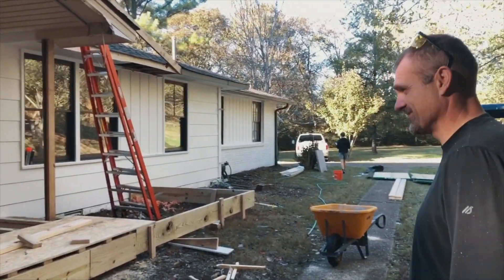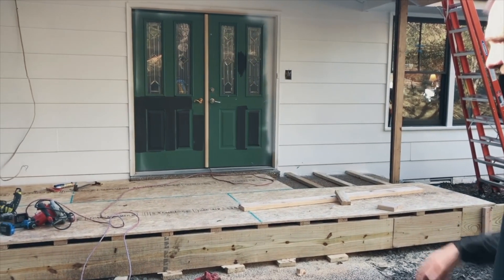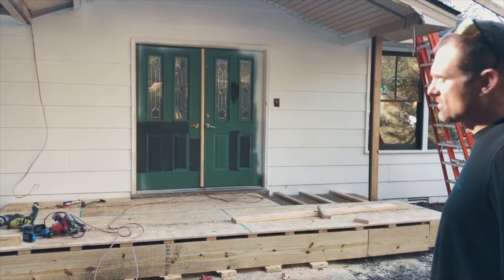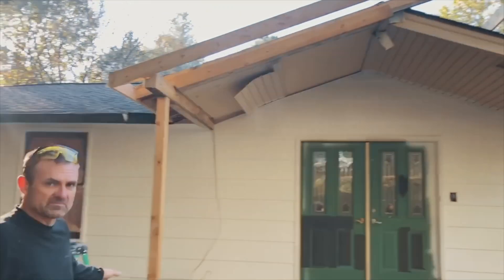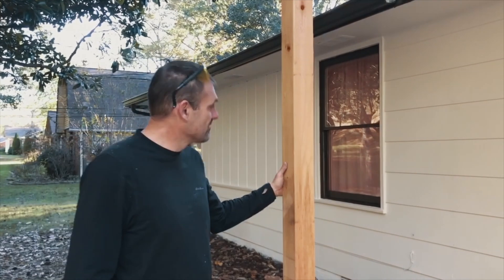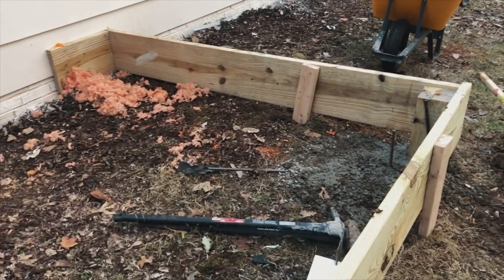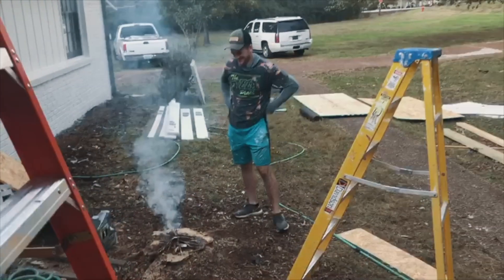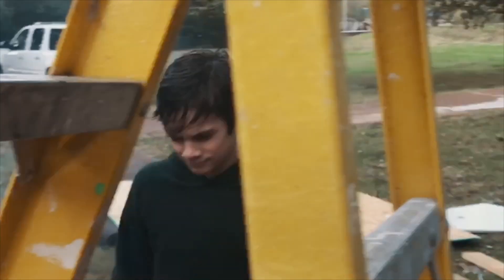Notes from Home - Episode 15 {Building the Front Porch}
This week we are finally starting to build our new front porch, but we hit a significant bump in the road, so be sure to watch till the end!